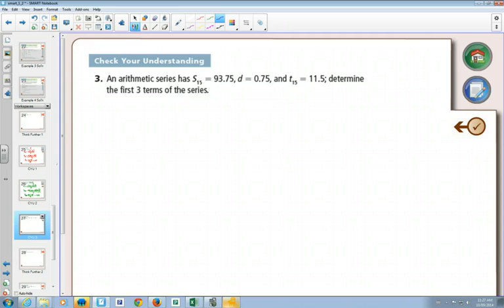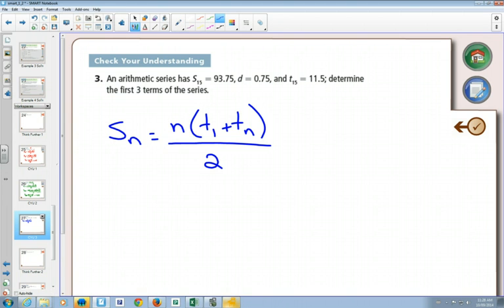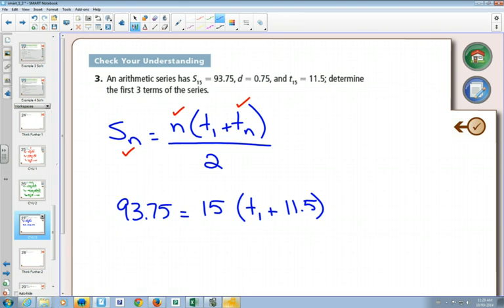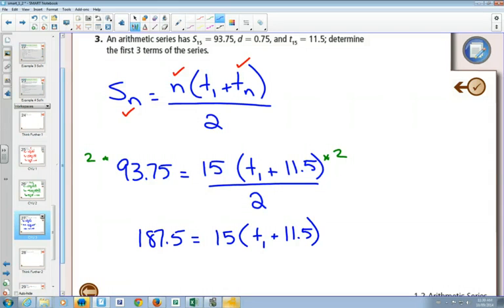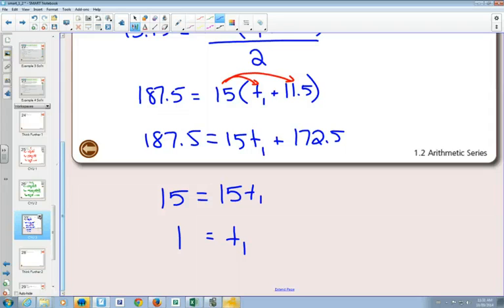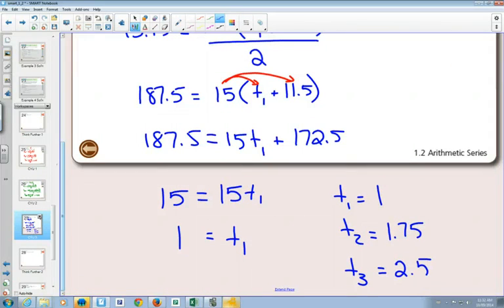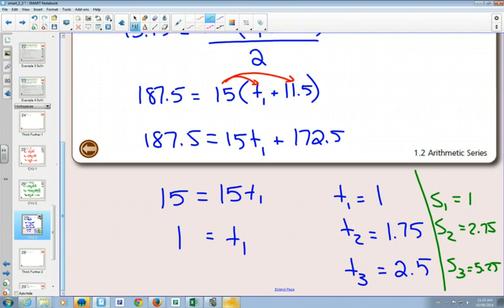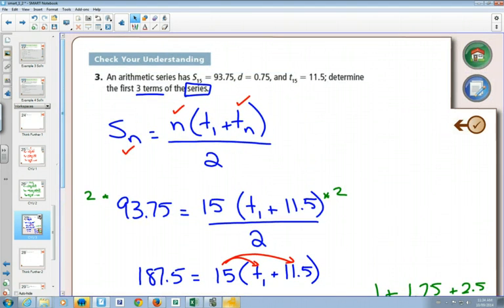30SP 1 2 Example 3